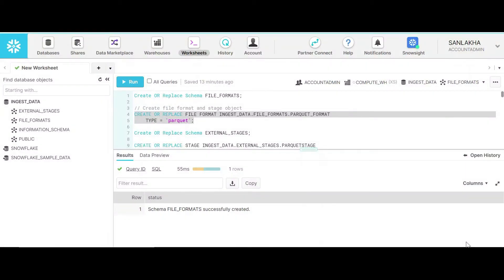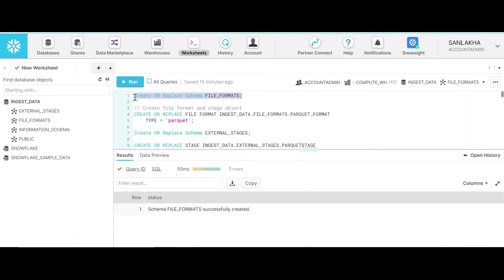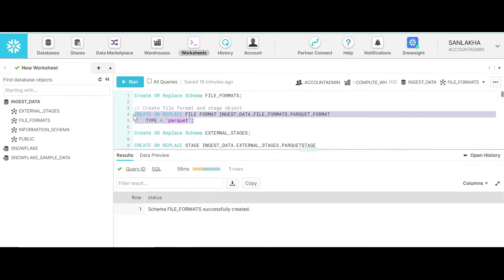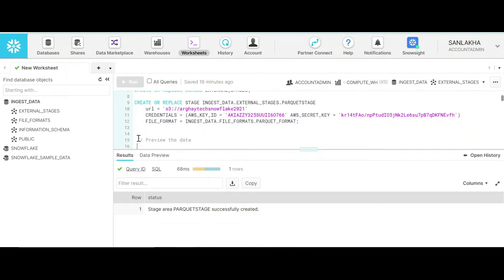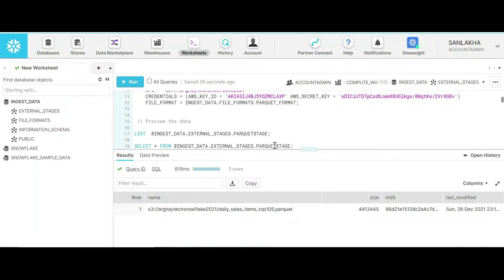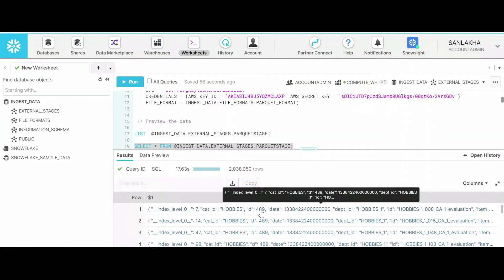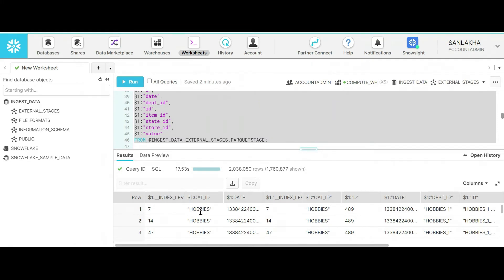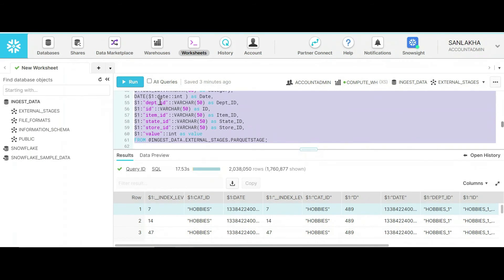Snowflake Loading Parquet Files in Snowflake Table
Snowflake Parquet File load